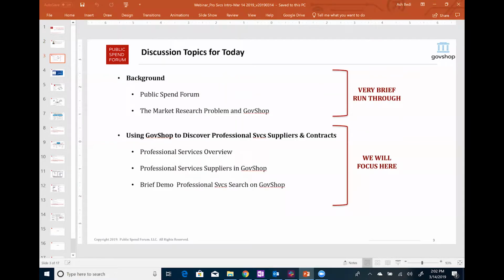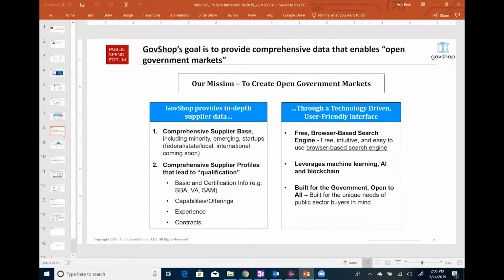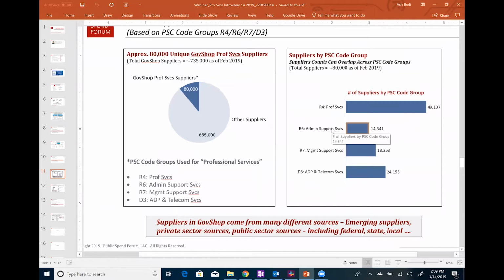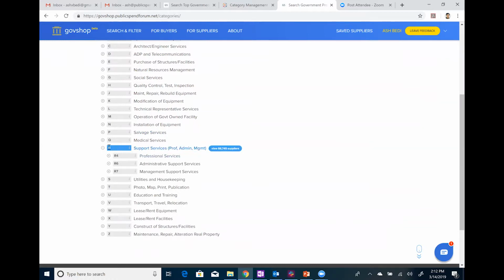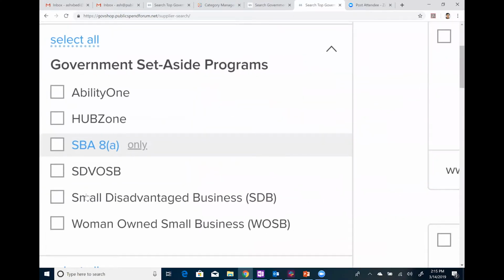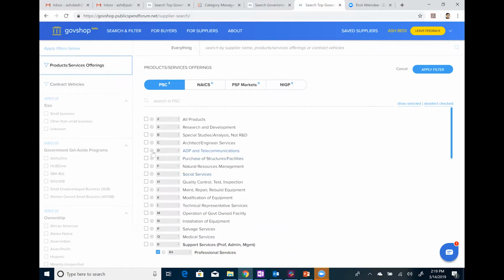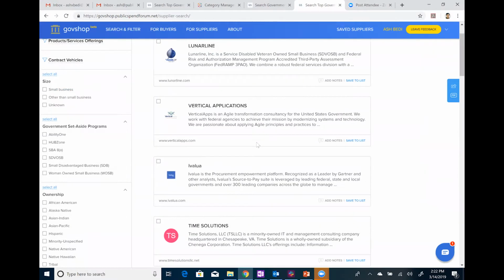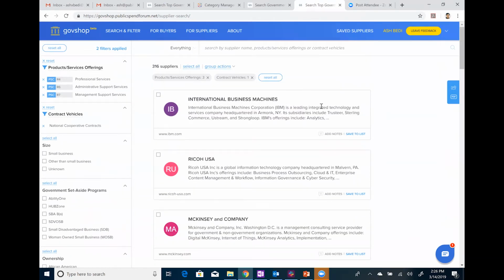How to Use GovShop to Discover Professional Services Suppliers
The first in a series of short webinars covering how to find professional services suppliers using GovShop, this 30-minute presentation, covers an introduction to the searches you can perform on GovShop’s 80,000 professional services suppliers.

For more great content from Public Spend Forum, visit us and check out a free, one-stop shop for finding top government contractors and performing your best market research ever!